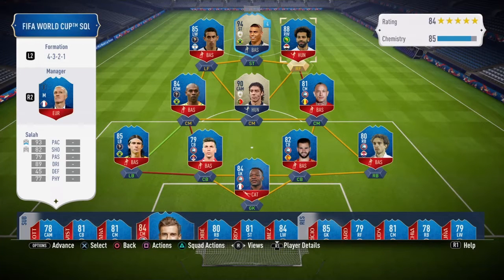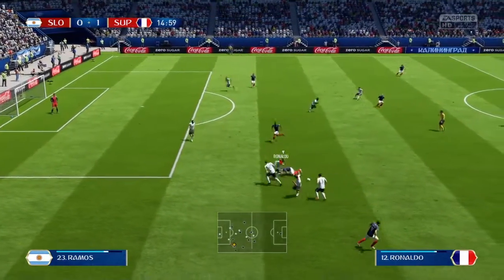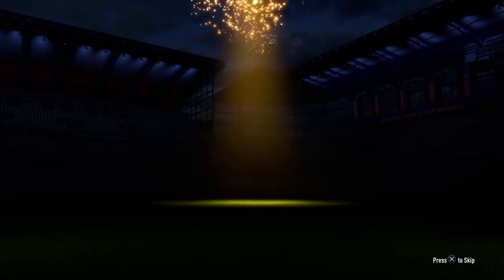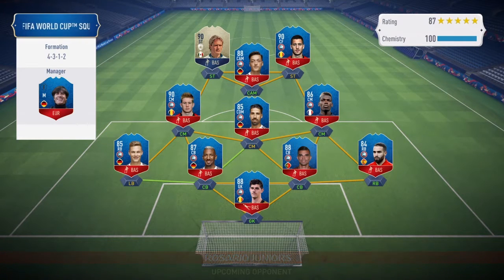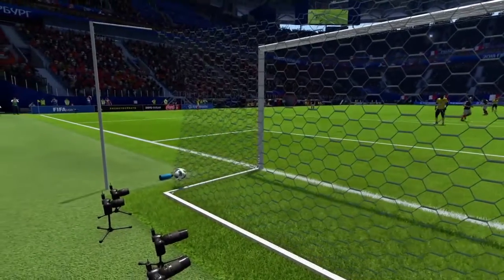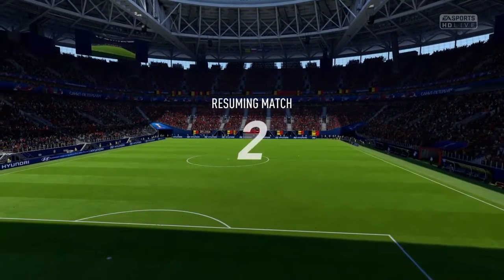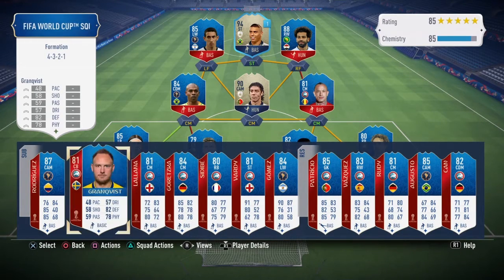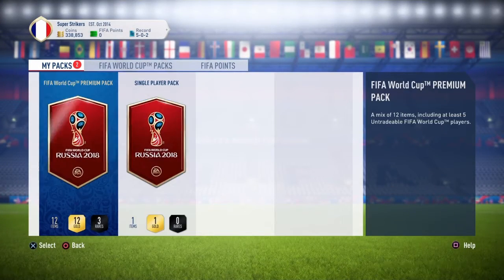FIFA 18 - FUT WORLD CUP - Episode 3 - 4 MATCH EPISODE